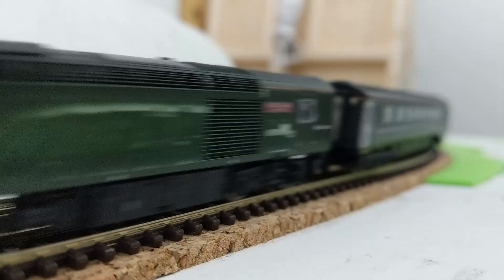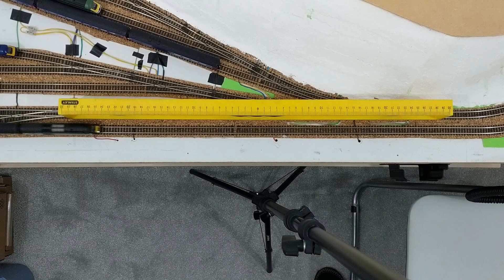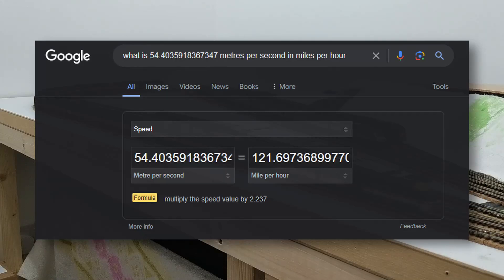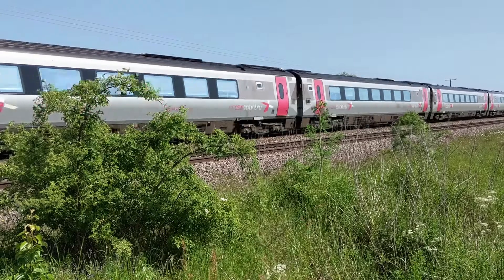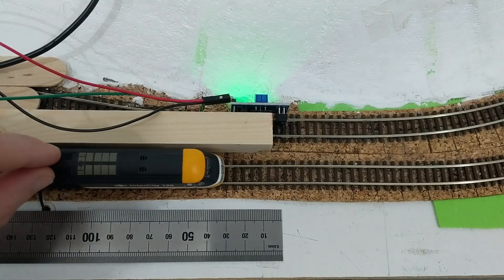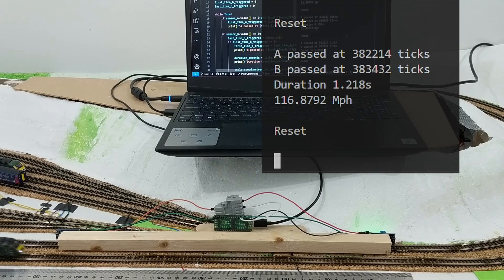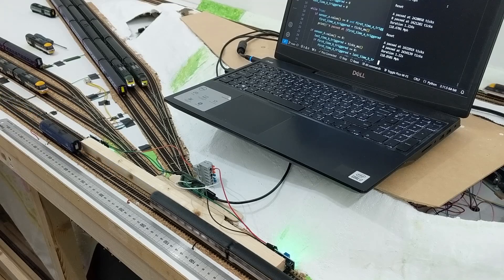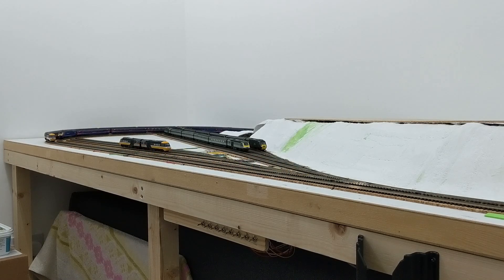0042 Scale speed of Dapol HSTs (and a Kato 800)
In my previous video I said Dapol HSTs didn't look fast enough to me, that they didn't look like a real HST at full speed. I wasn't going to actually measure it, but changed my mind and in this video measure it in two different ways.

The equipment I used:

5x Infrared Reflective Sensor Modules

120 jumper wire cables M2M / F2M / F2F

6 sprung lever-nut wire connectors